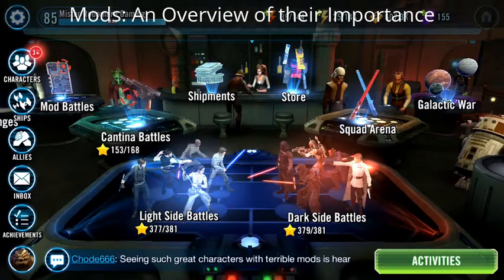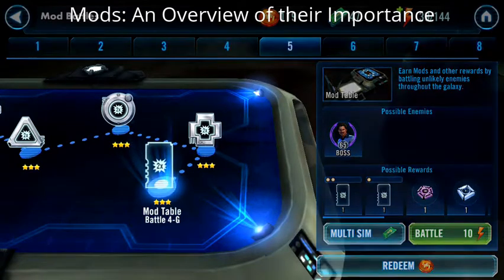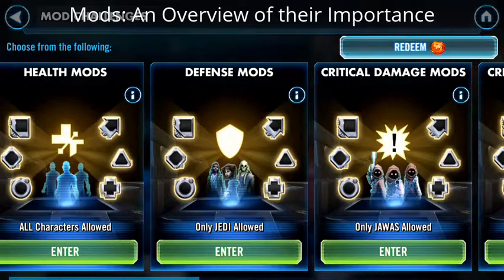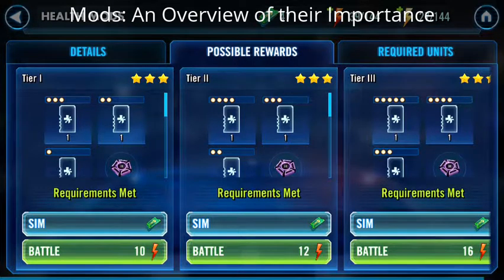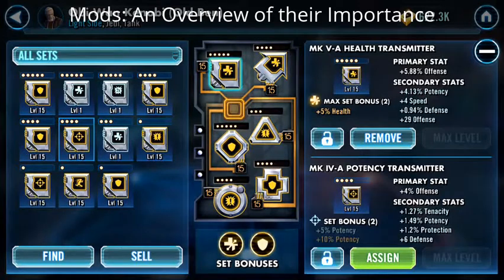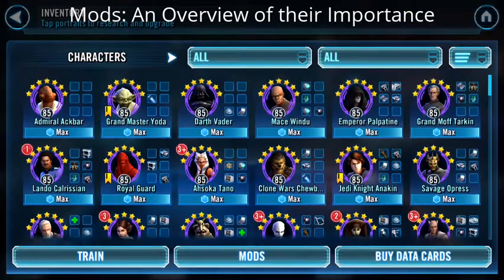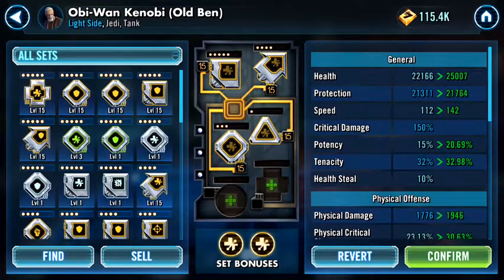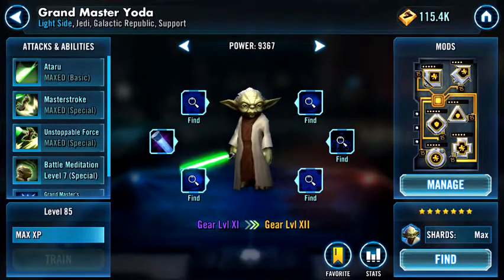Star Wars GOH: Mods Overview and their Importance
This is a breakdown of the importance of mods and how to obtain them.  I demonstrate on old Ben Kenobi life with Mods and life without Mods and portray and drastic difference!  I hope this is helpful when choosing what Mods to use and when.  As always, thanks!